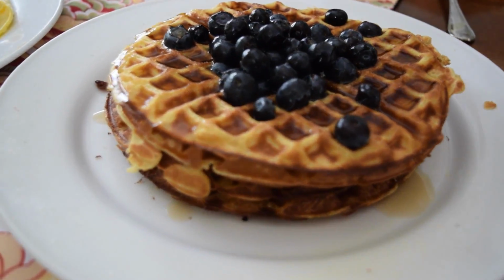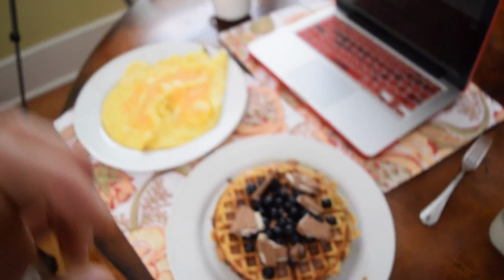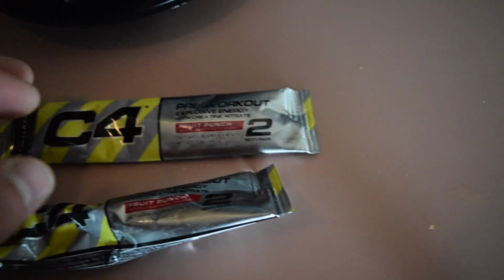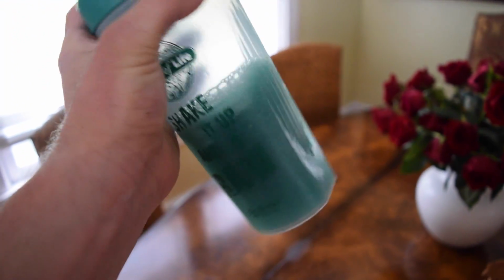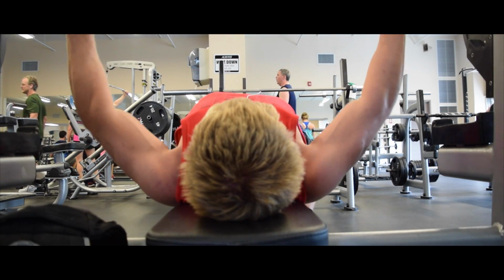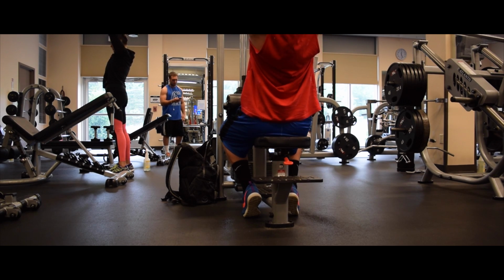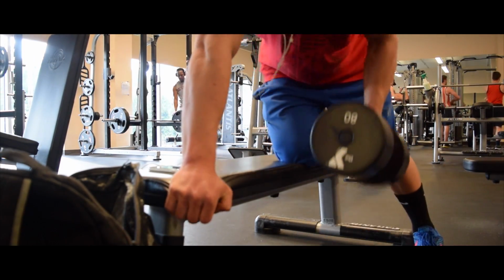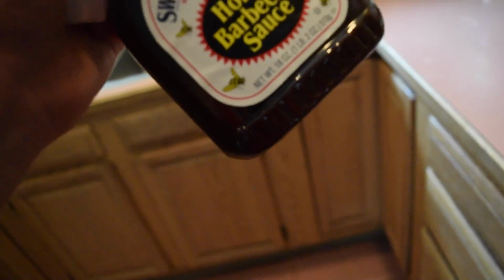Let's Make Gains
I'm pumped to bring you guys through this bulking process. Time for some big changes!